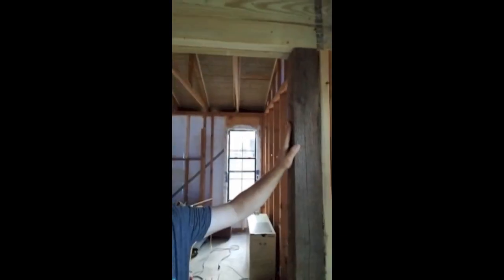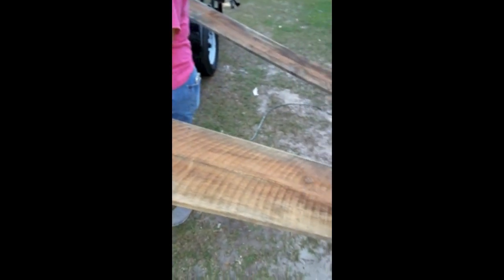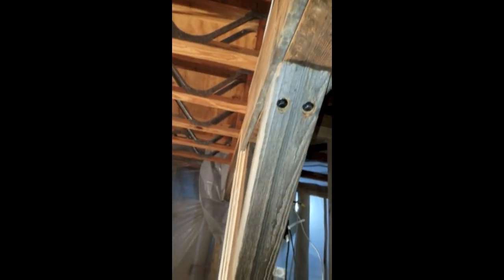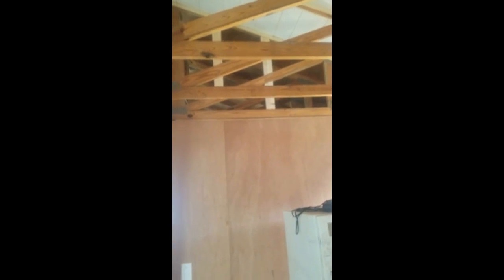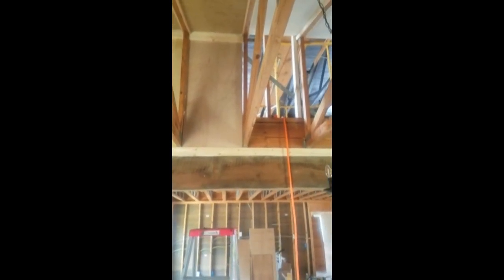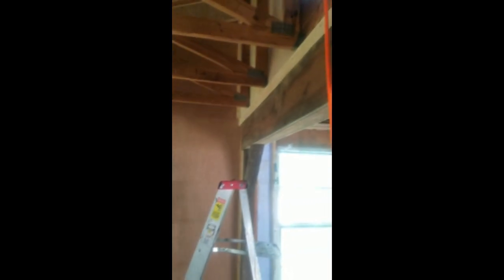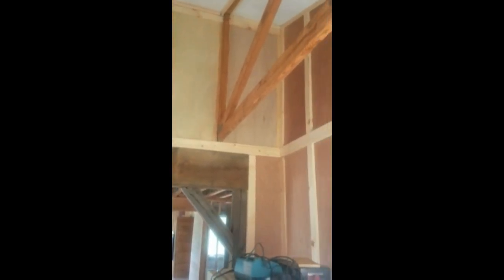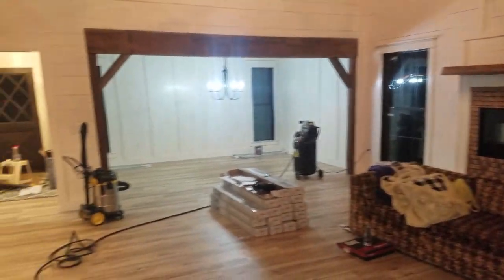DIY Barn Remodel (Dining Room edition)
Our DIY Barn conversion took a while, but we did it! Here are some videos of the dining room before and after. If you love shiplap you'll love the videos of our modern farmhouse.

Just hit the red button and the bell icon to be notified when we release new videos! It is 100% FREE :)

Products we use on the farm:
SawHaul

Tell them Hamiltonville Farm sent you!